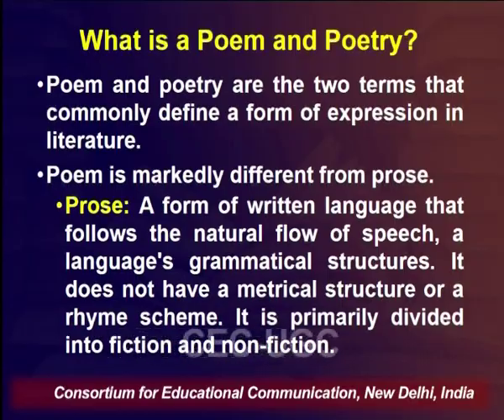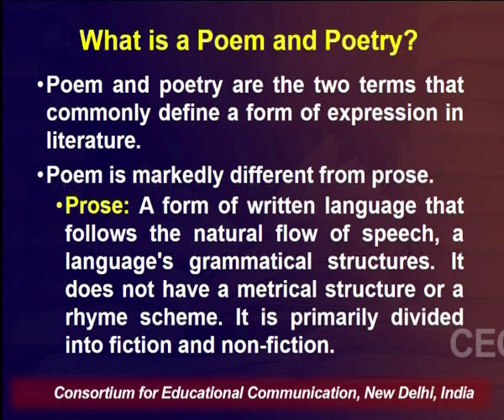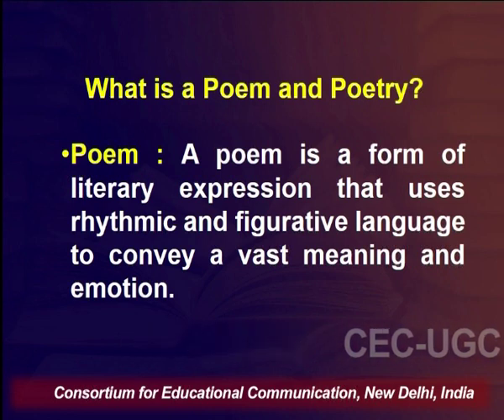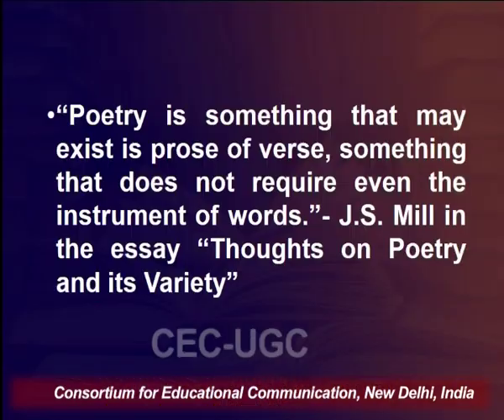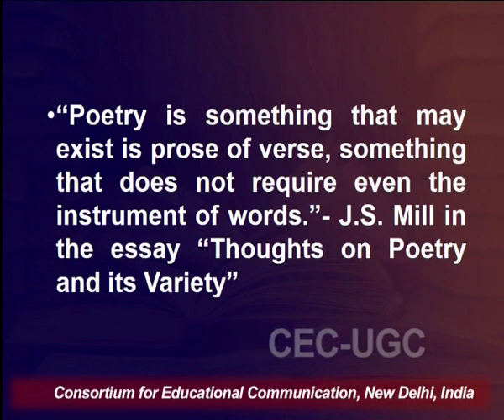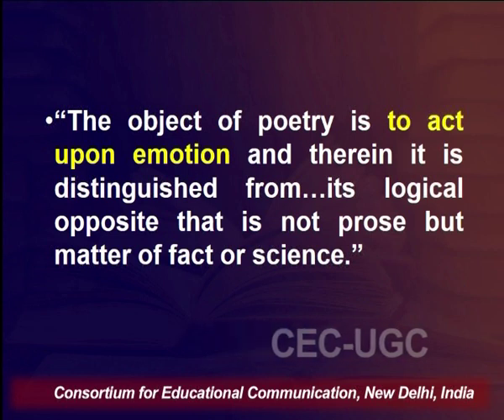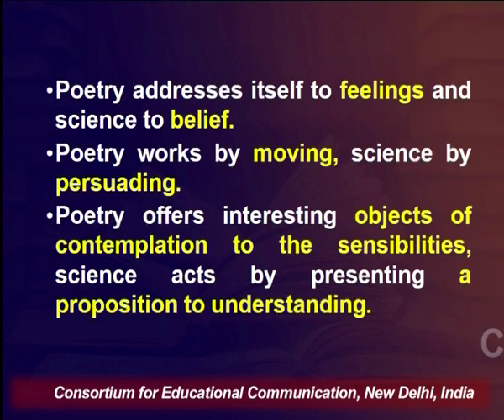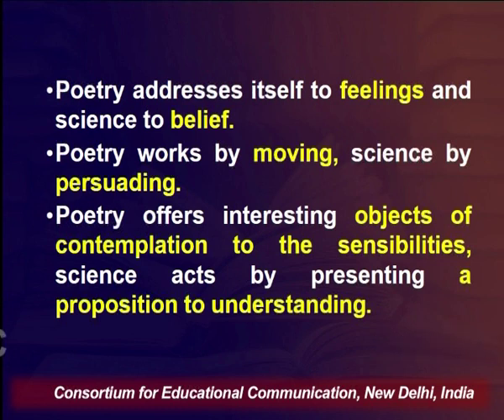English Poetry : An Introduction and The Twentieth Century - I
This Lecture talks about English Poetry : An Introduction and The Twentieth Century - I.